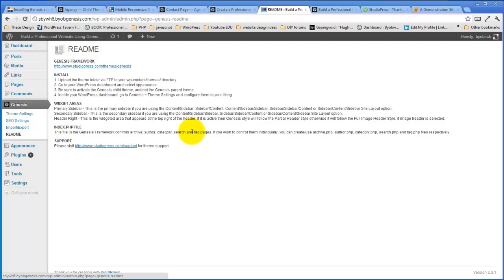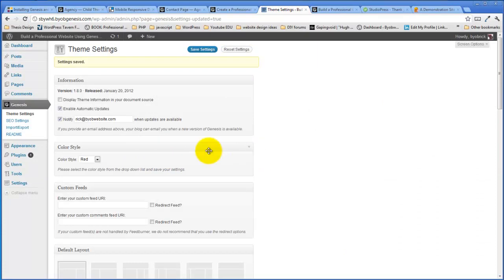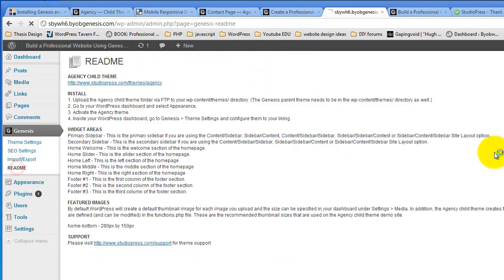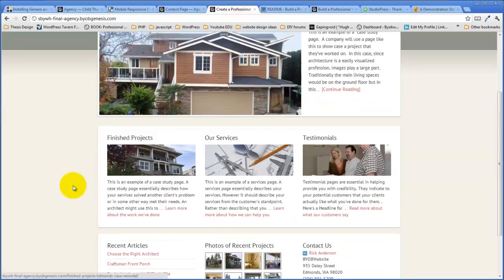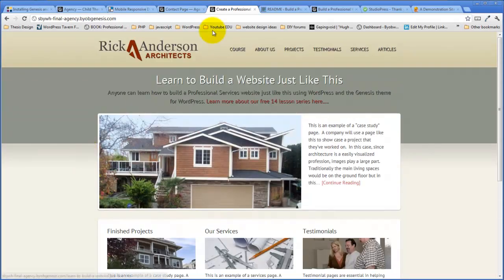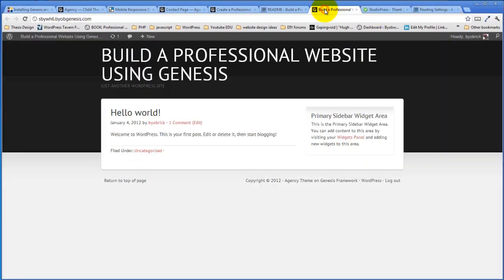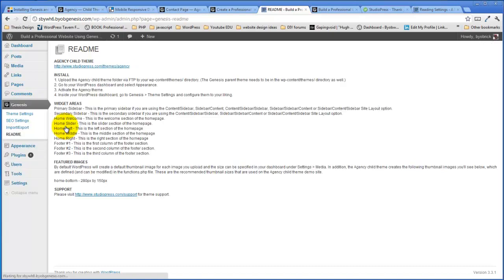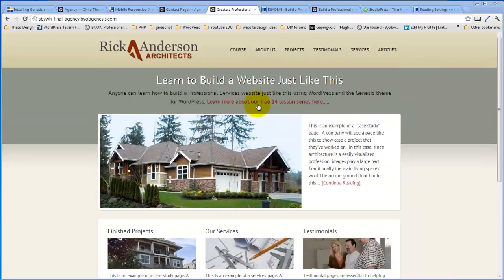Build a Professional Website With The Genesis Theme -- Part 8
In this video we're going to show how to install the Agency Child Theme.

Video Transcript

The next thing we're going to do is download and install Agency. Actually, we've already downloaded it but now we're going to install the Agency Child Theme.

Installing the child theme is exactly the same thing as installing a regular theme. We just come back over to Appearance and Themes, Install Themes, Upload, select Agency, install and activate Agency.

If we come over and refresh our site, you're going to see it has changed quite a bit. It's got the familiar black and white, it's got the big text up here and it's laid out like this.

I want to come back and take a look at the Theme Settings for this because these have in fact changed although they're very similar.